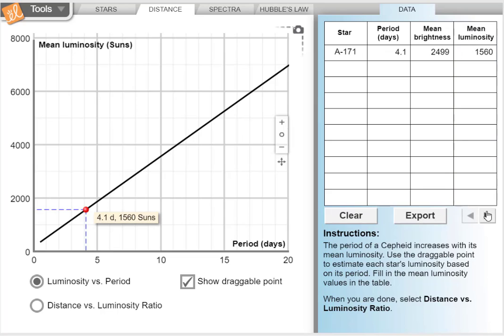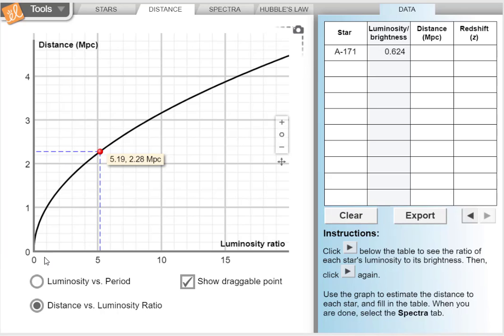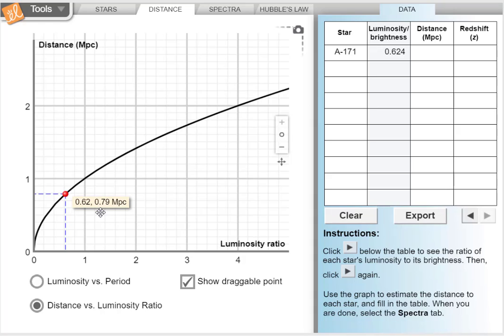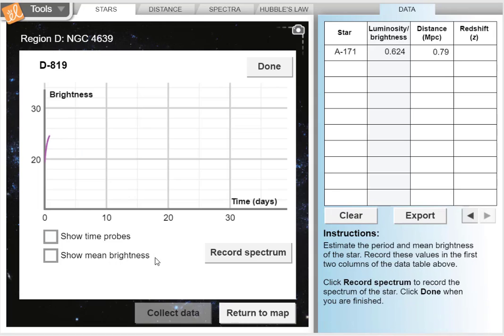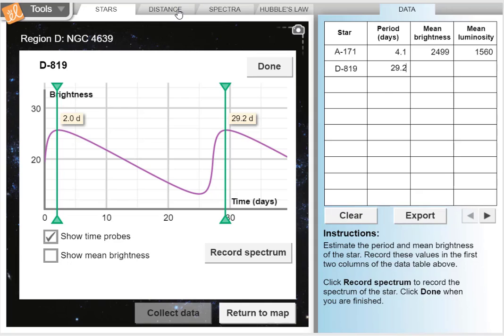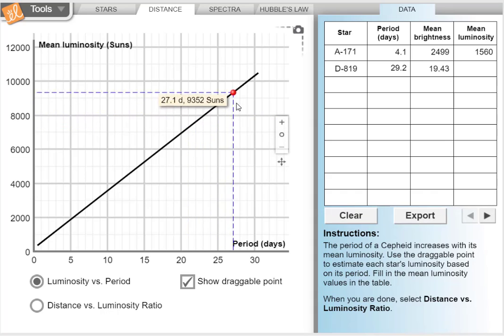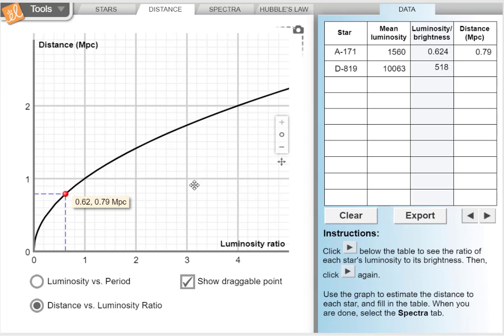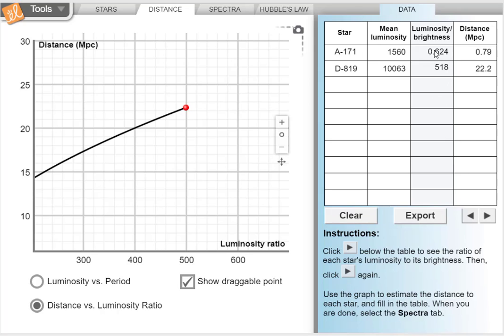Re Gizmo Helper PArt 2